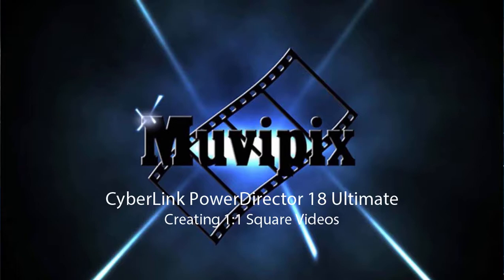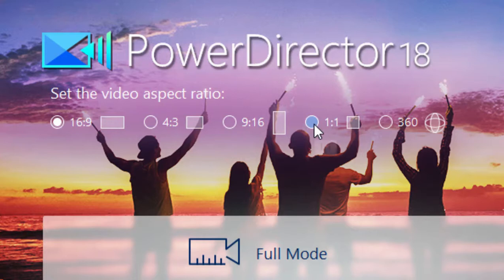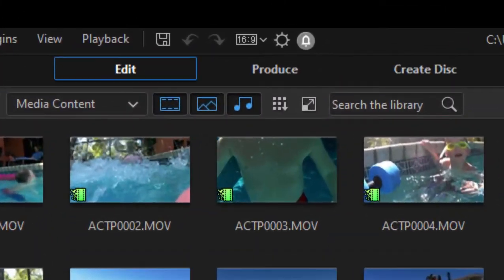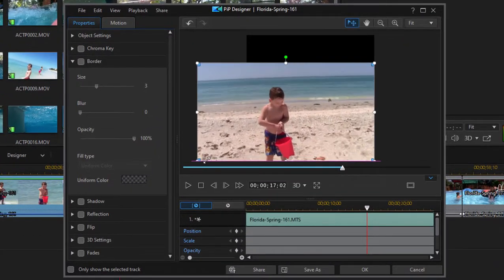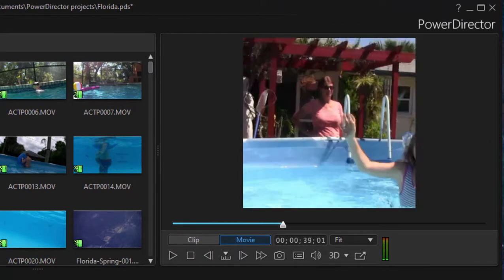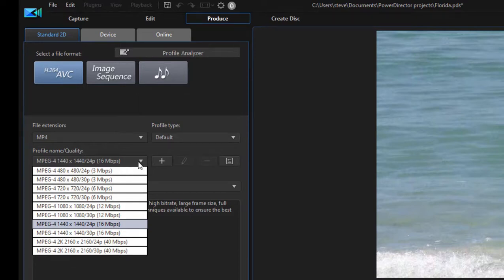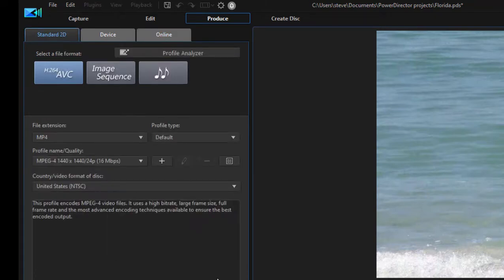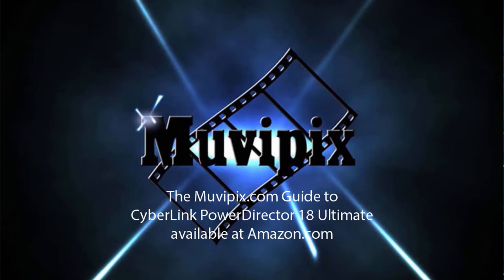PowerDirector 18's new square video aspect ratio